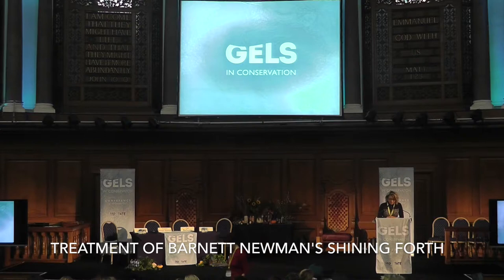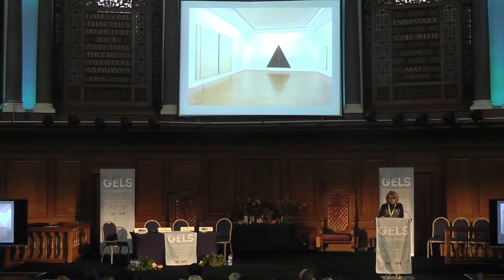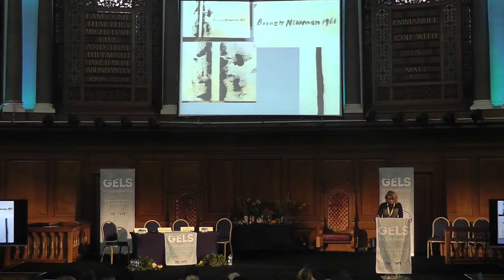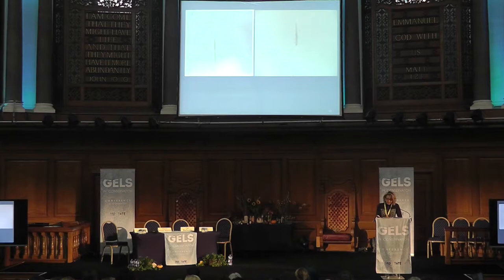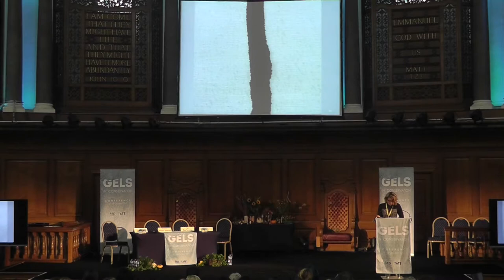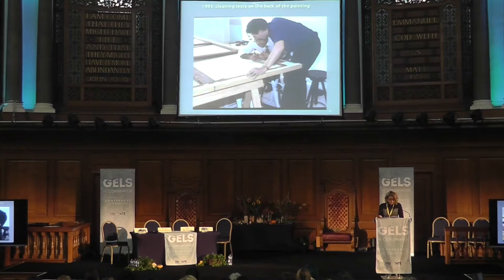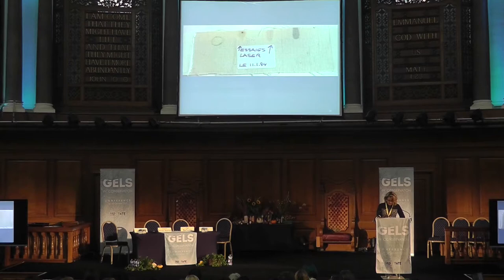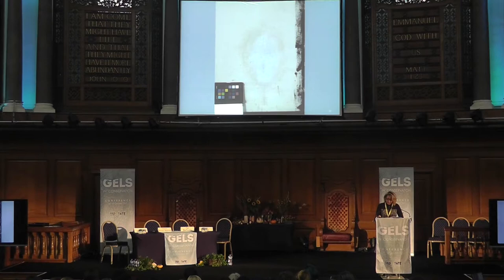Gels in Conservation - Veronique Sorano Stedman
16th October 2017 Monday second session, Gels in Conservation - Veronique Sorano Stedman